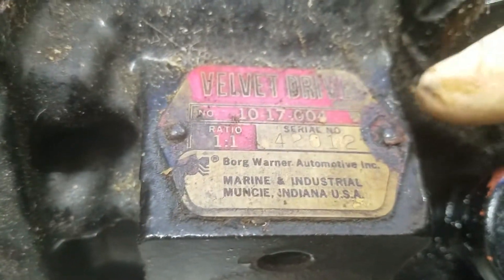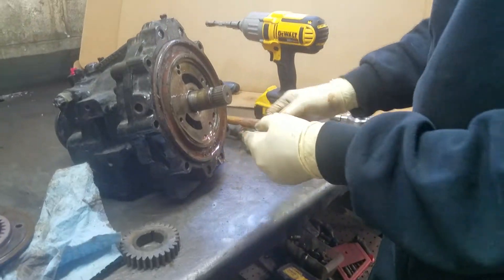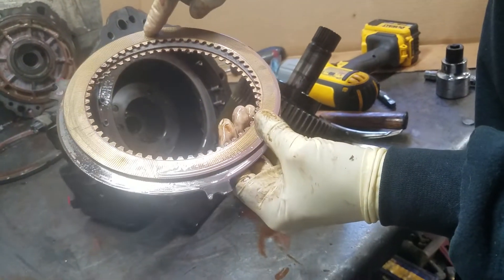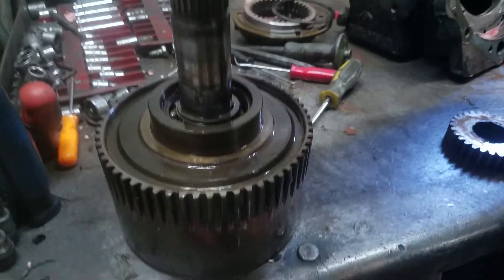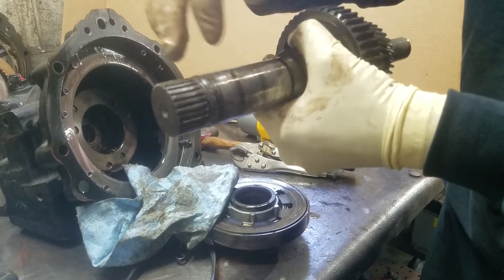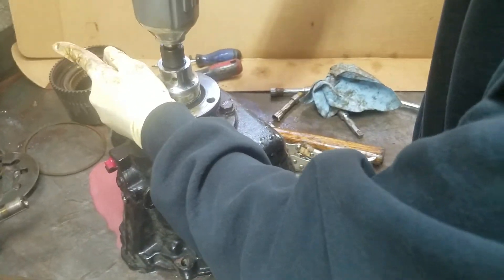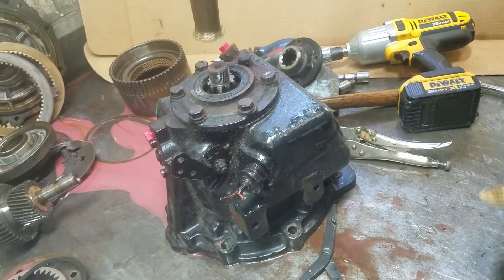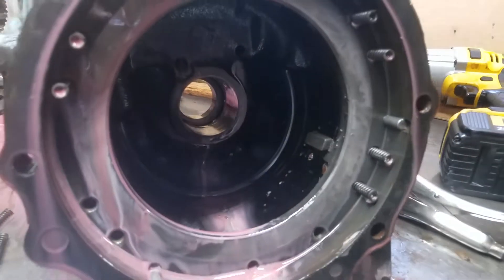Disassembling 1017-004 We need cores Transmissions Please LIKE and SUBSCRIBE, Thank You!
196,364 views